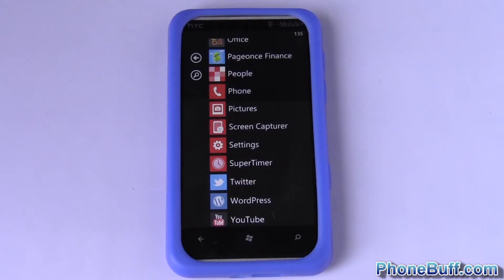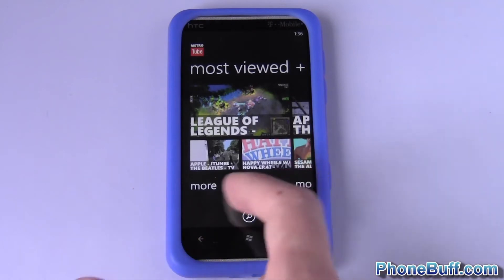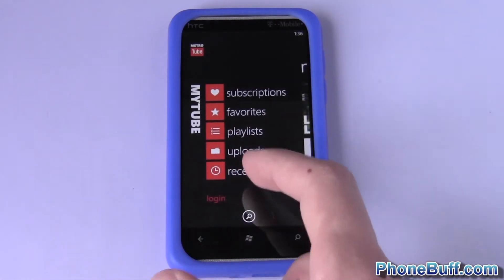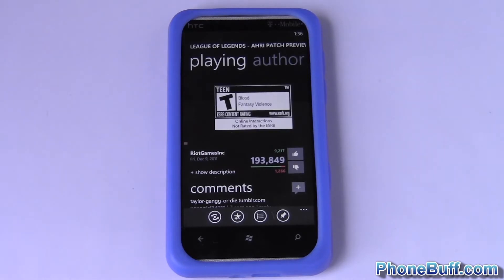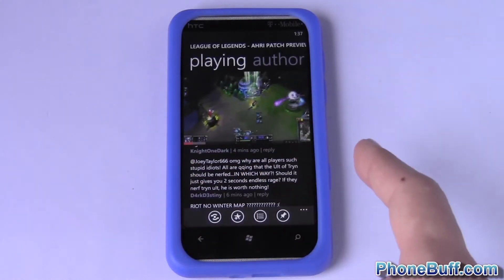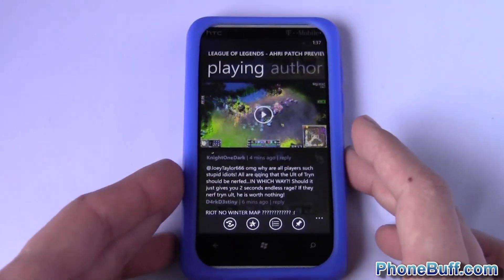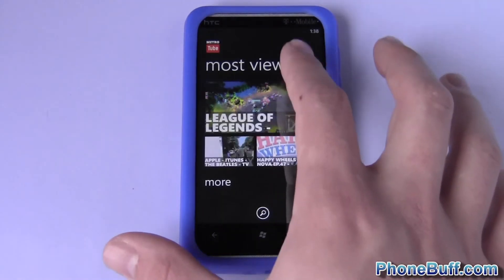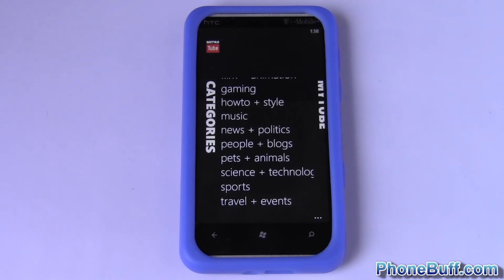A Better YouTube App For Windows Phone - MetroTube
This is a video review of an app called MetroTube developed by LazyWormApps.com available on the Windows Phone Marketplace. This app has an unlimited trial or you can buy the app and support the developer. It is a really good alternative to the YouTube app on Windows Phone which is really just a browser redirect to the mobile site.

Send Products To:
PhoneBuff
23811 Washington Ave 110-394